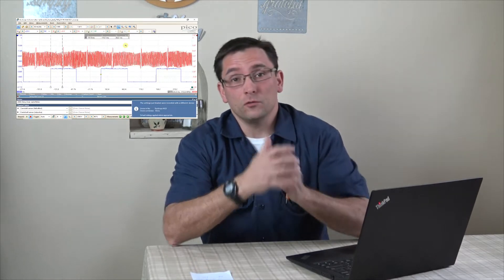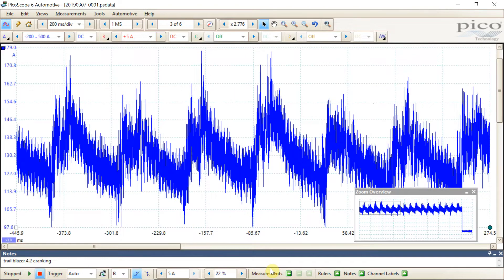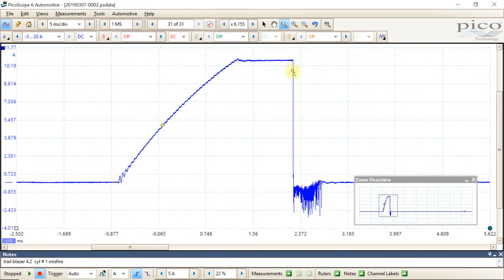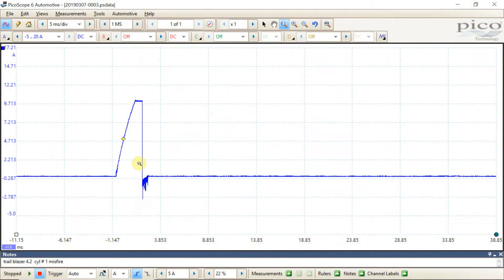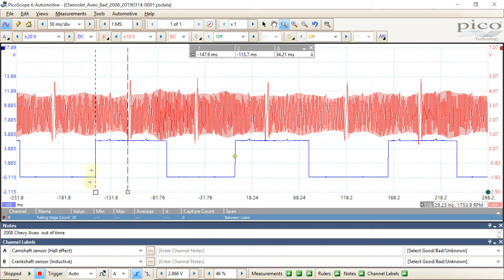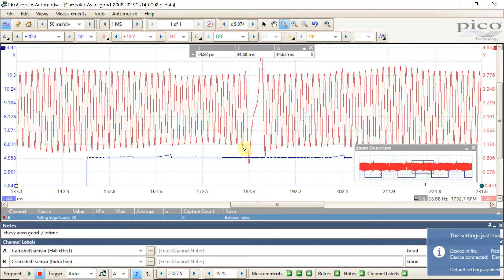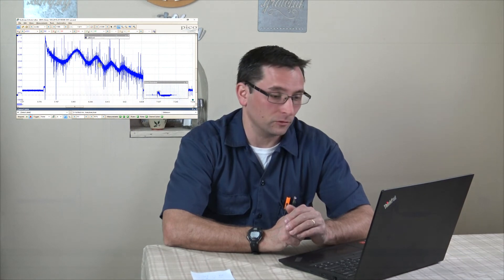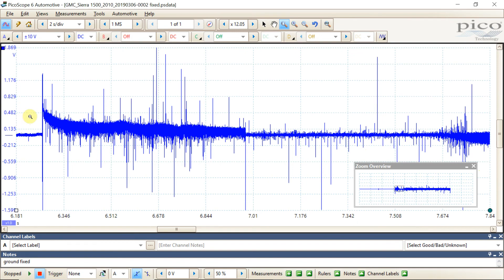Scope testing 08 aveo, 08 trailbalzer, 10 silverado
3 examples of using Pico scope to test vehicles.
2008 Aveo out of time,  timing belt improperly installed, 2010 Silverado main ground not installed,  2008 Trailblazer bad spark plug , amp ramping the coil.